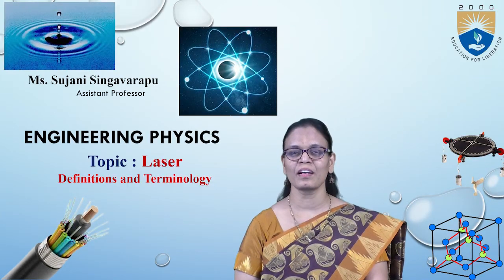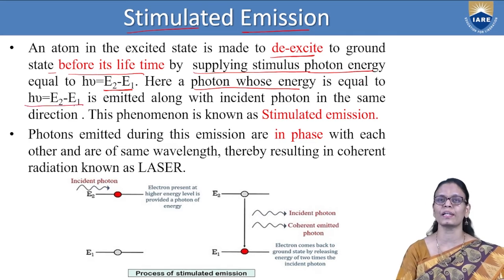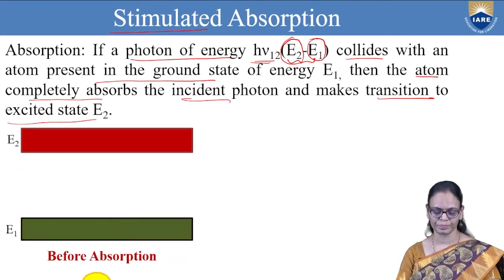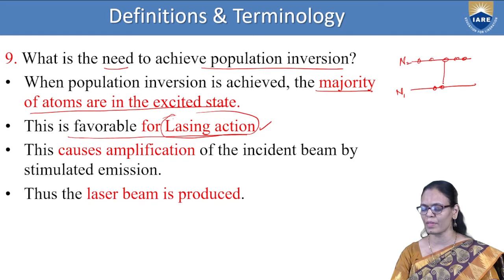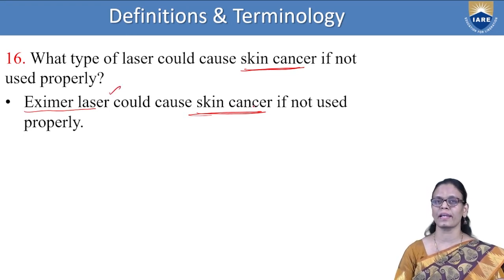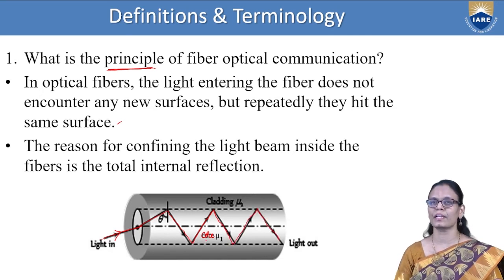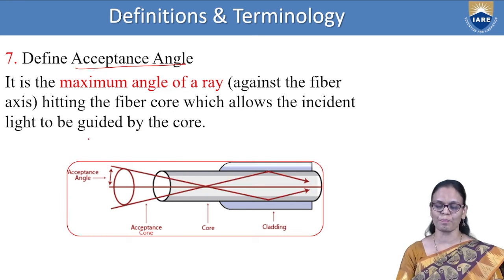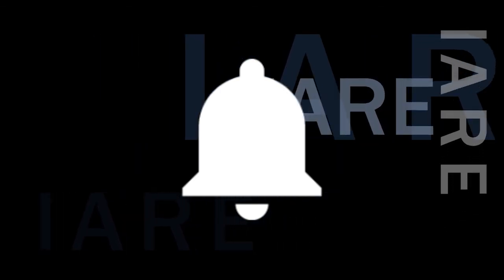Definitions and Terminology - Laser by Ms. S Sujani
Definitions and Terminology - Laser by Ms. S Sujani | IARE

Telangana, India.